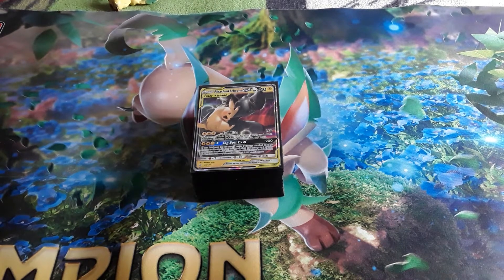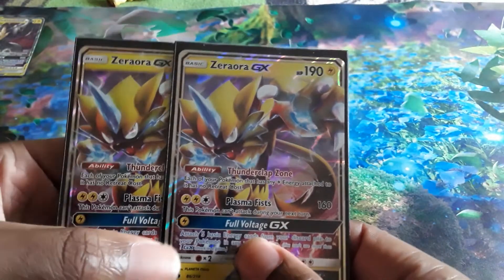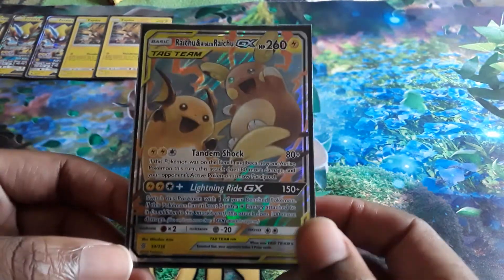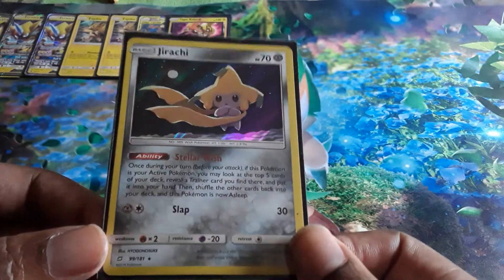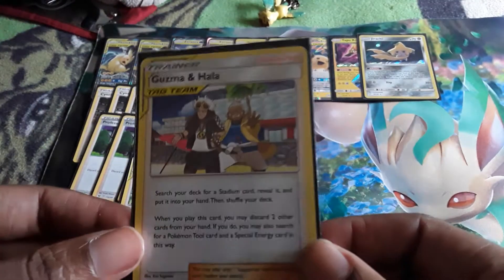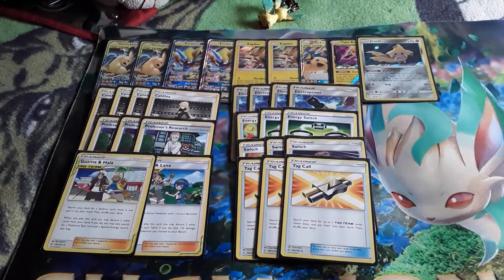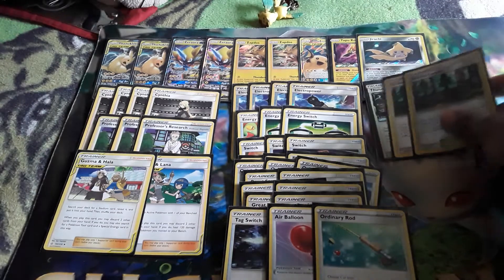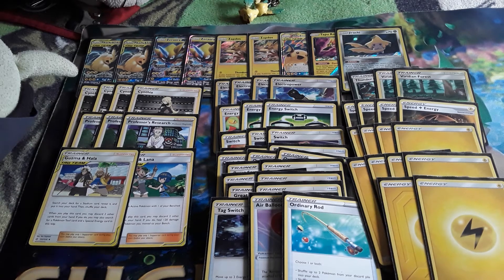Pikarom Deck Profile 2020 Rebel Clash!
Soccer Spirits Ign

Galaxy: silverleafeon
Global: Leafeon9055
Korean: silverflareon
Universe: Silverwind9055